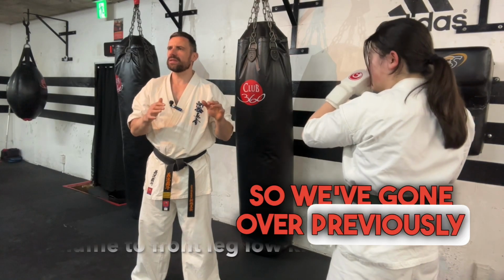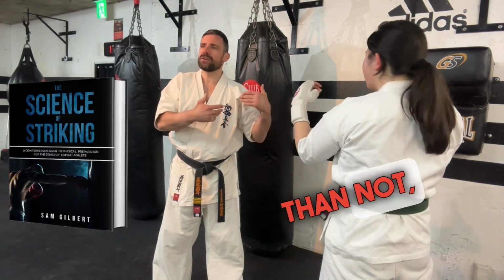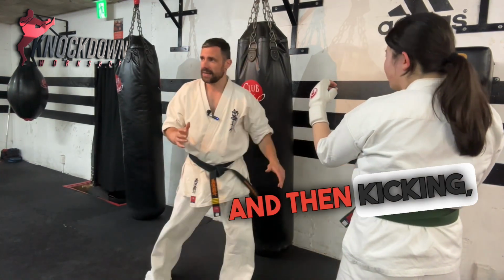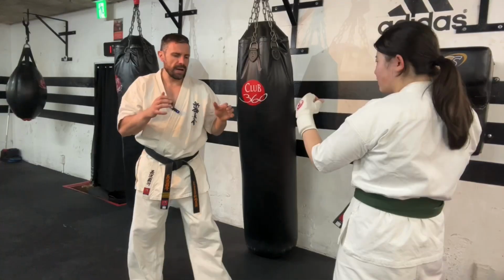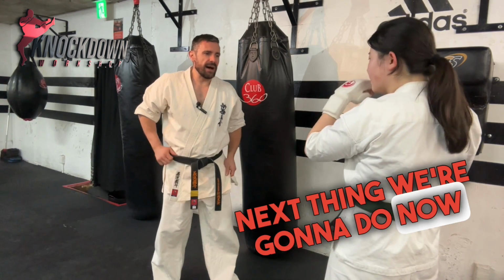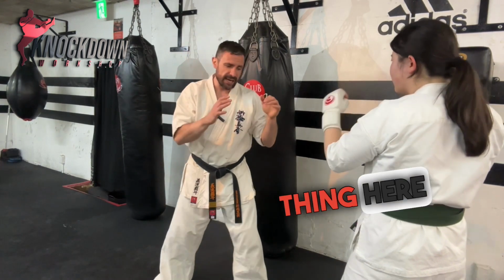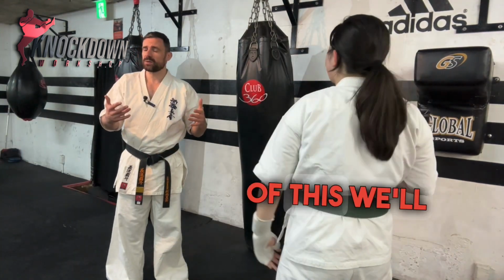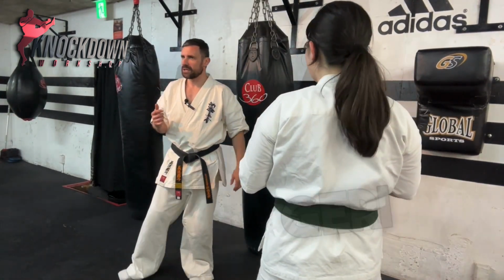Shuffle to front leg low kick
In this clip we demonstrate a foot shuffle to set up the front leg low kick